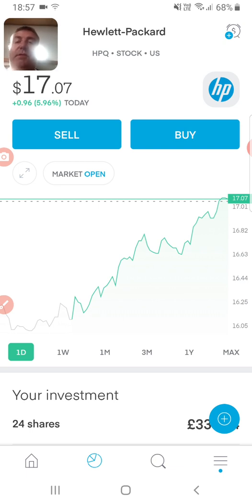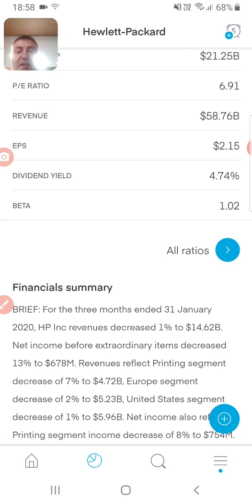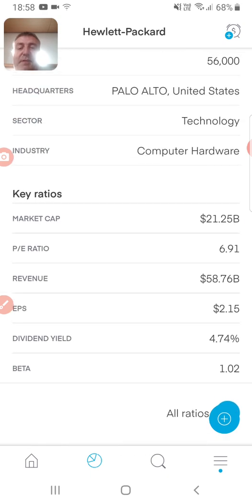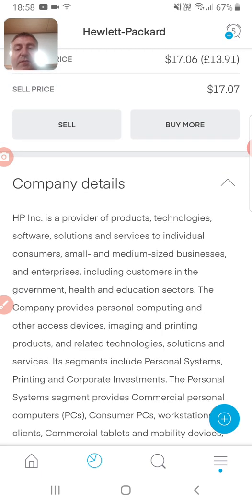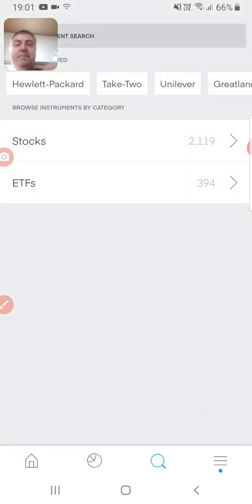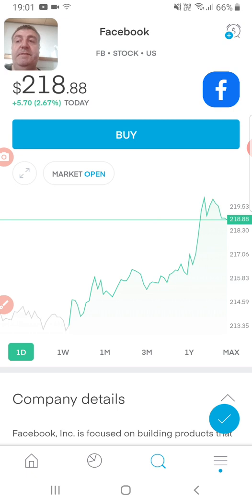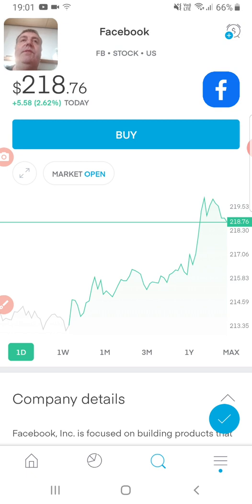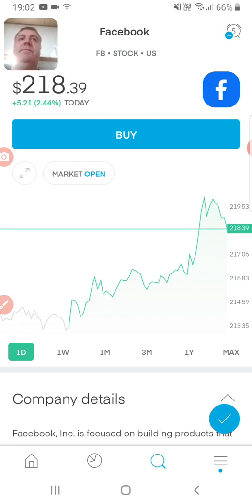2 stocks being run up by the bulls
Tech pack available from Amazon
Get a free share for a 1 pounds deposit
Freetrade

Create a Trading 212 Invest account using this and we both get a free share!
Stake get a share worth up to $200
Quidco get £5 free
Shop through Quidco and earn cashback on every purchase.